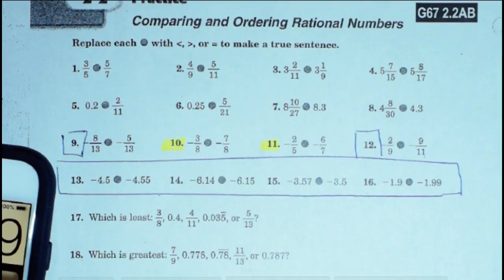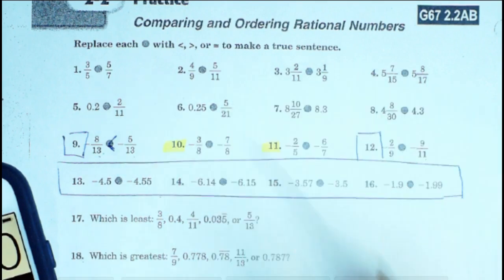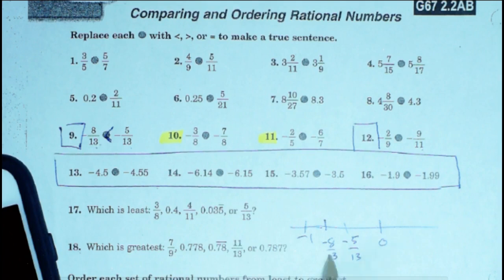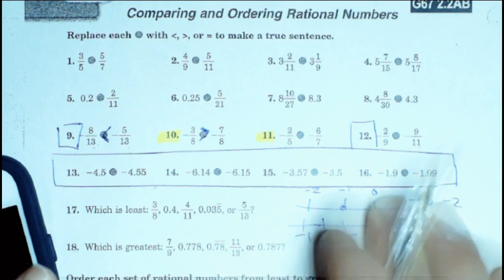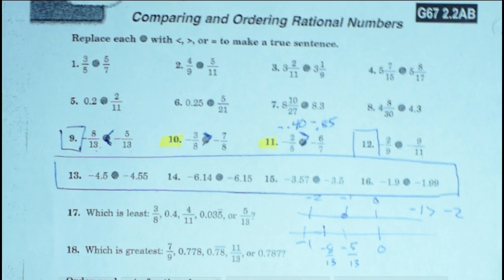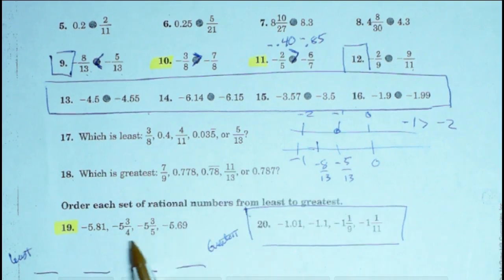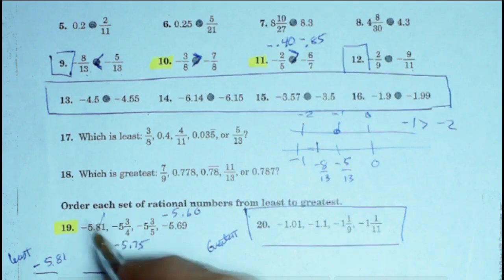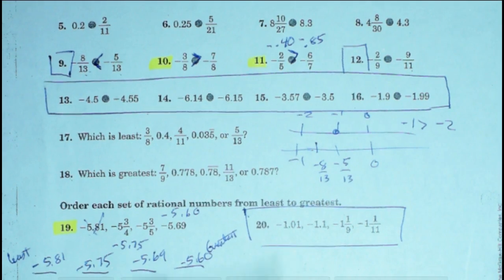G67 Mini 2 2AB Compare and Order Pos Neg